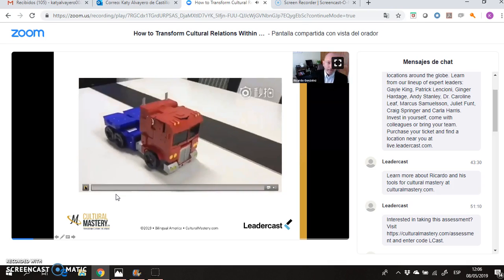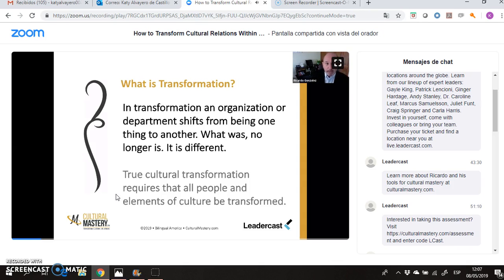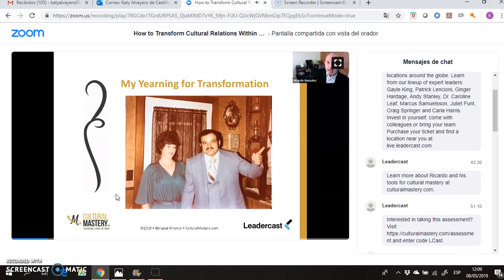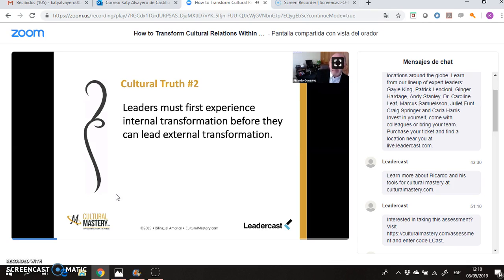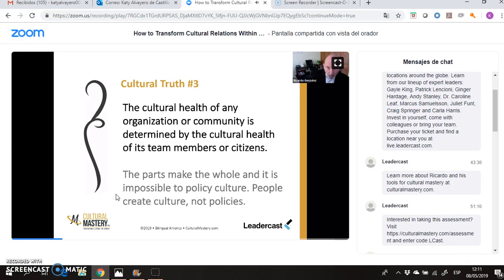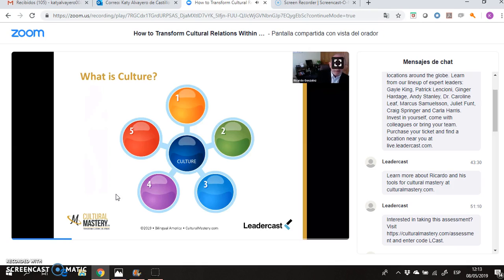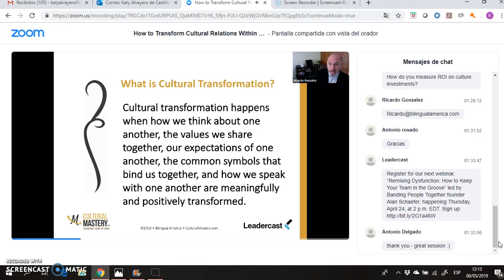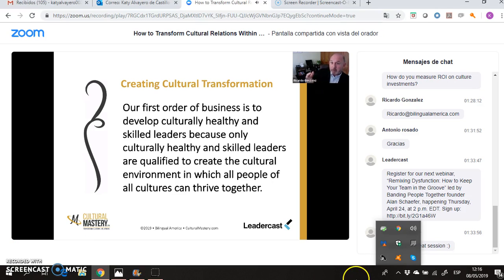cultura organizacional video 1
vídeo para la clase virtual de liderazgo organizacional